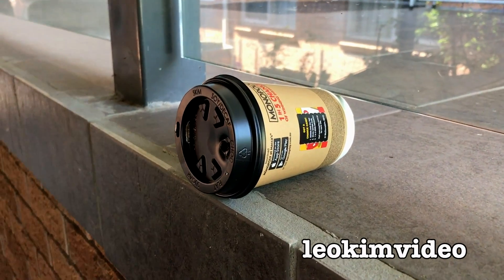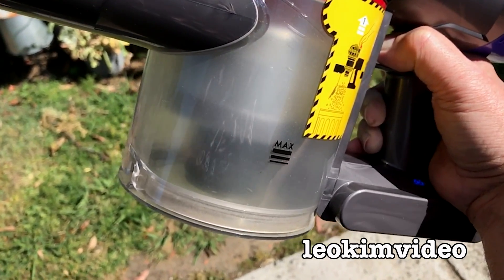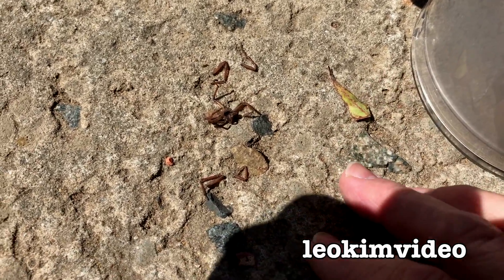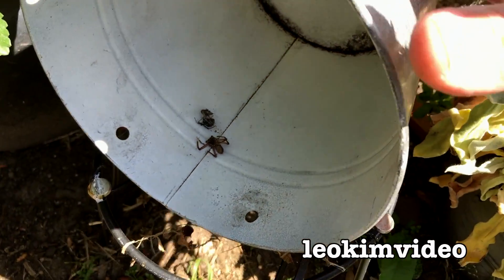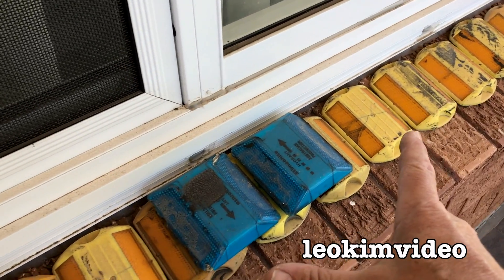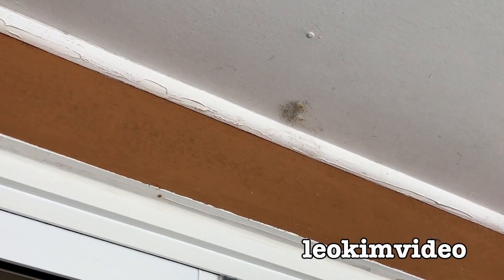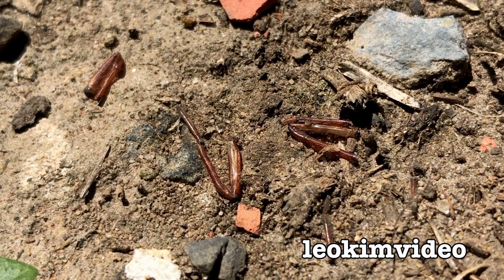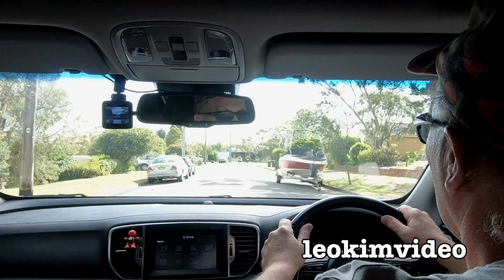Huntsman Spider On My McCafe Coffee & Spring Spiders EDUCATIONAL VIDEO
I picked up my McCafe coffee off the ground at it had a spider surprise. I deal with this spider in an environmental way by using my Dyson V8 handstick. Then I'm able to feed my pet Redback spider who's living in one of my spider traps in the garden. Huntsman spiders can cause dangerous spider fright to drivers. I find a Grey Widow spider nest with spiderlings and saw a St Andrews Cross spider having lots of fun. And as a special treat I show my road reflector collection that will excite so many people.